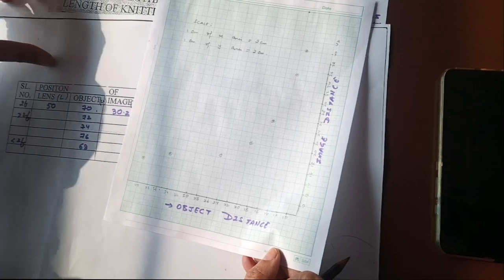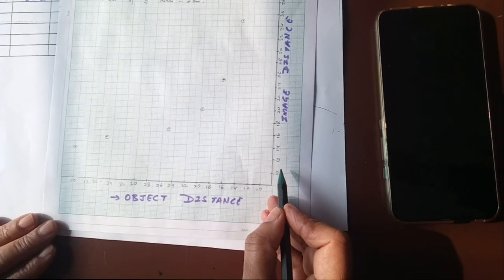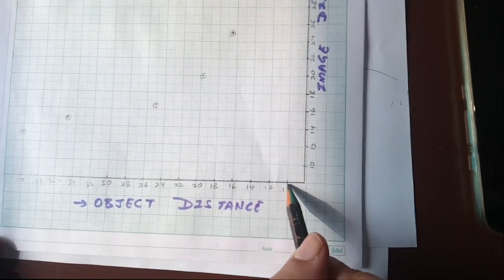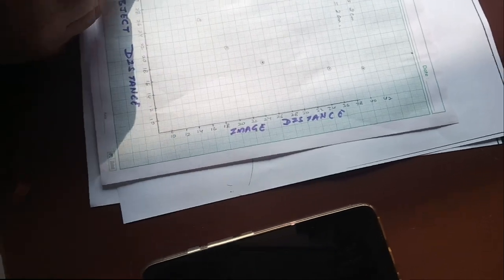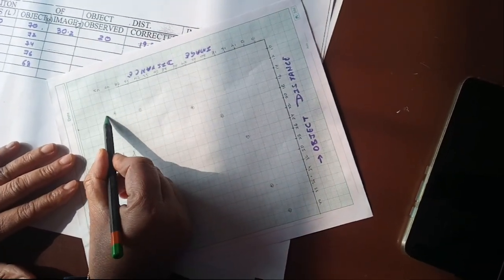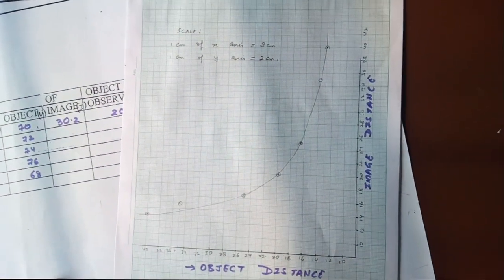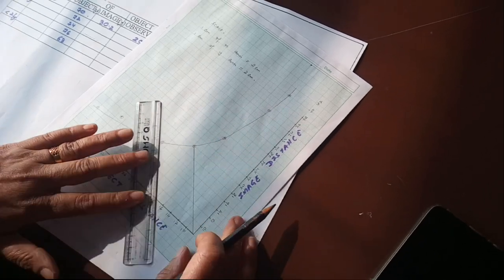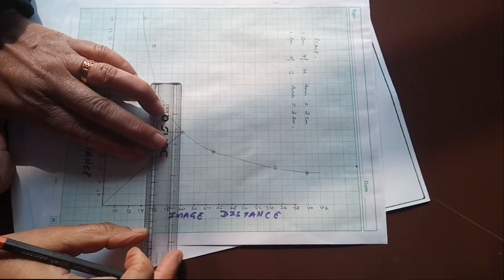Convex Lens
To find the focal length of convex lens by plotting graph between u & v